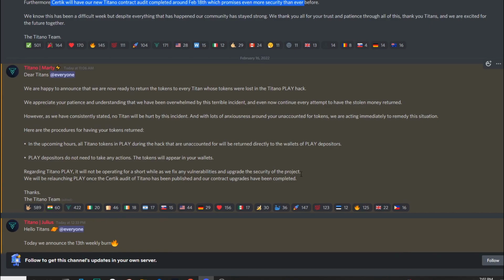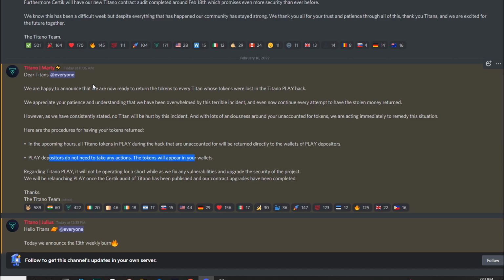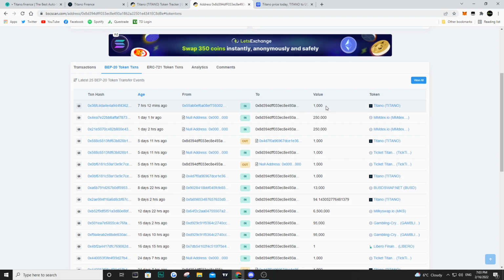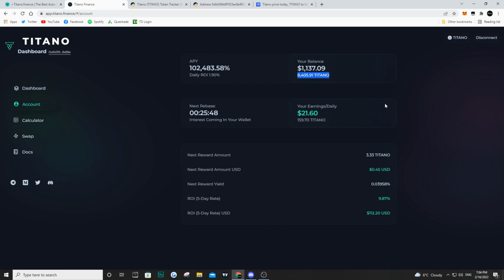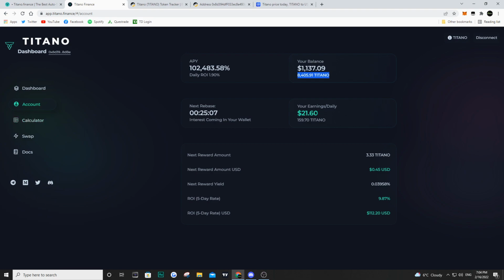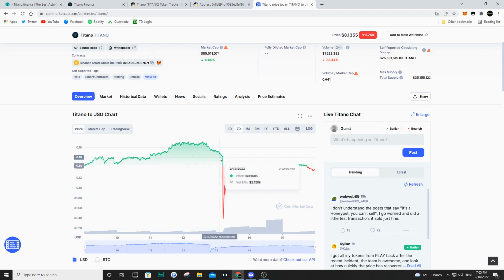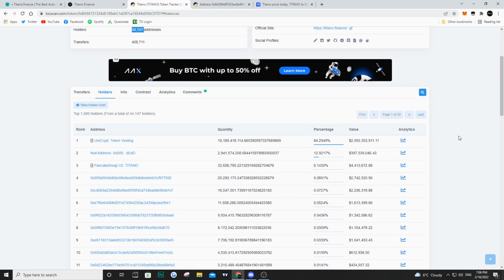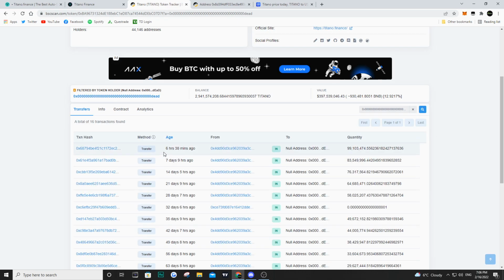TITANO Tokens REFUND is LIVE! What you NEED to KNOW!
Hey Guys,

✅ Don't have a Crypto.com account yet?! Use my referral to get a $25USD bonus:

In this video we take a look at the recent news on Titano regarding the hack. They have announced that all people affected with tokens in the Titano Play should have received a refund today! I checked my wallet and I've seen this deposit!